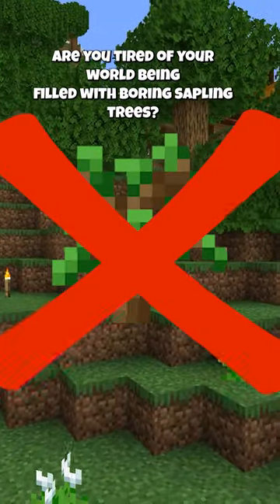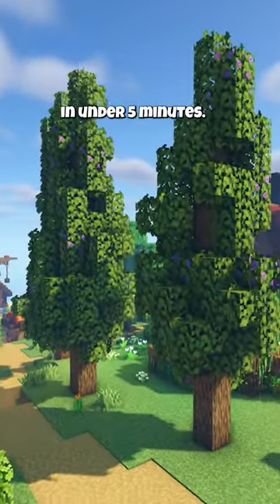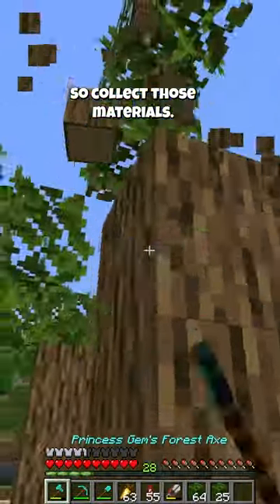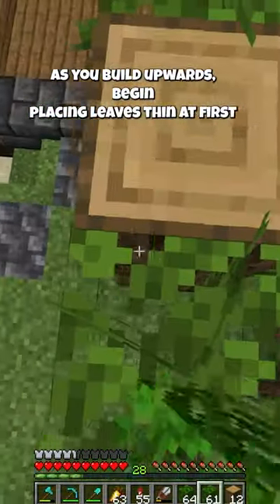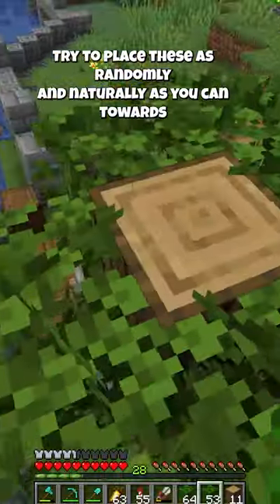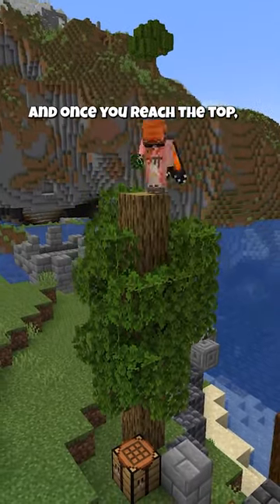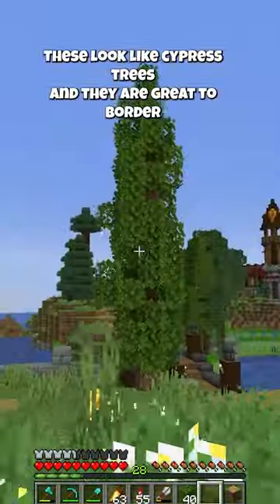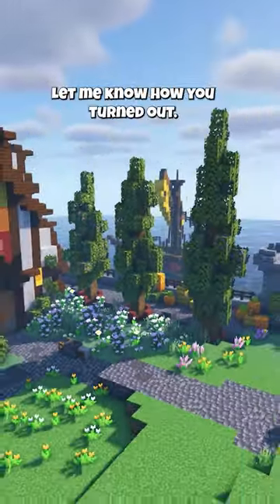How to build a Custom Tree in UNDER 5 MINUTES!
This short tutorial shows you how to create cypress trees for your Minecraft world, they are super simple but add a lot to a minecraft survival base!